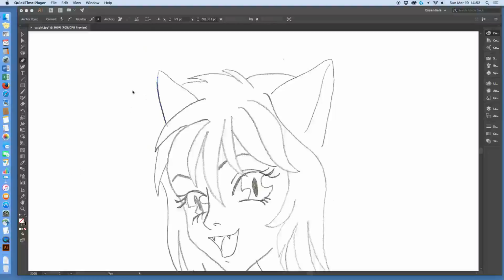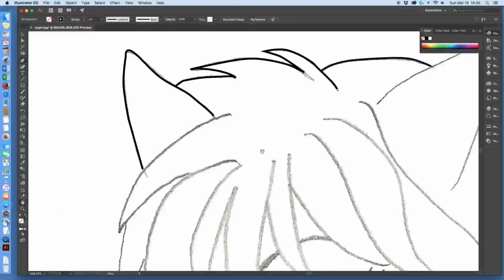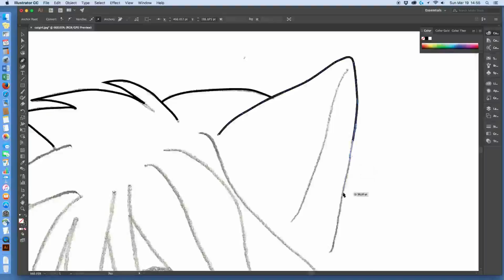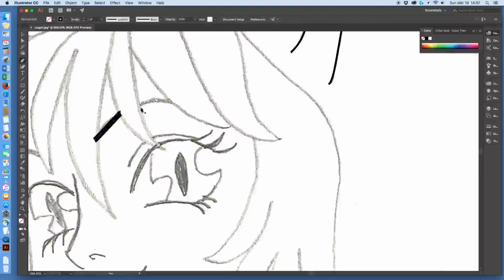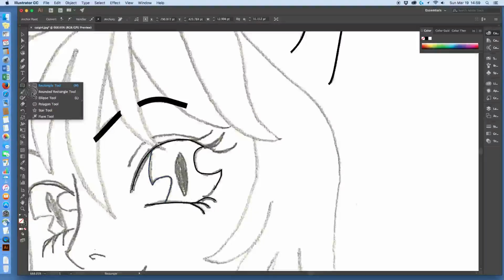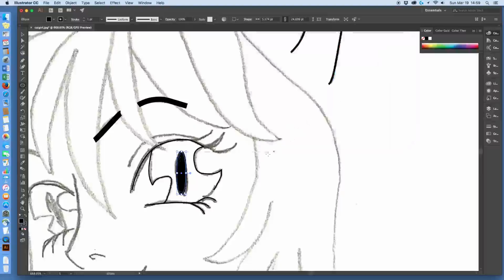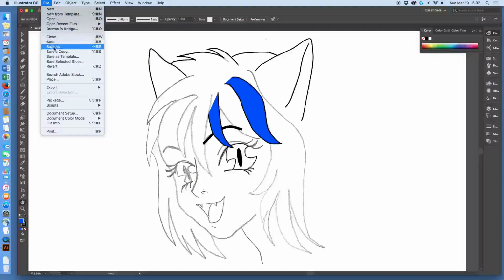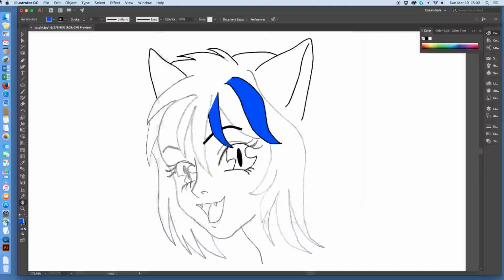IllustratorIntro2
Part 2 of a two part introduction to Adobe Illustrator